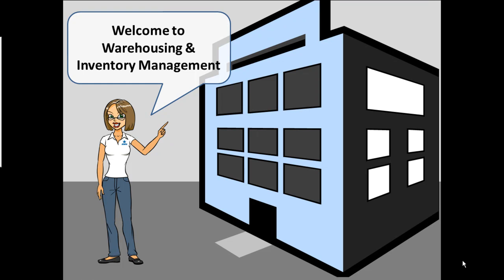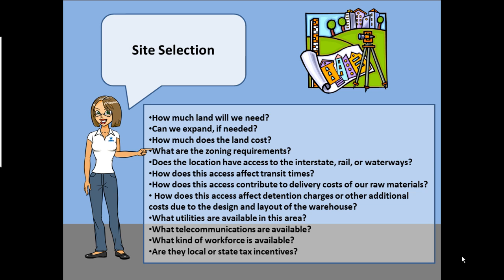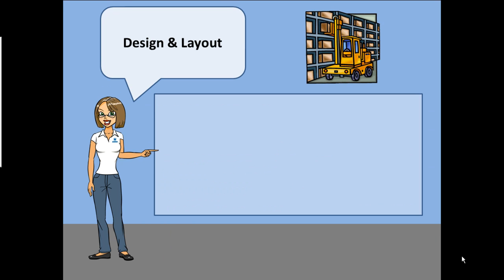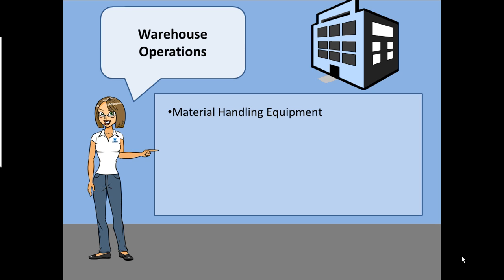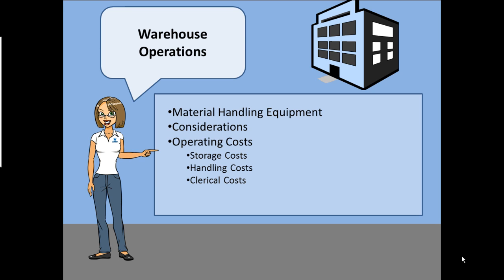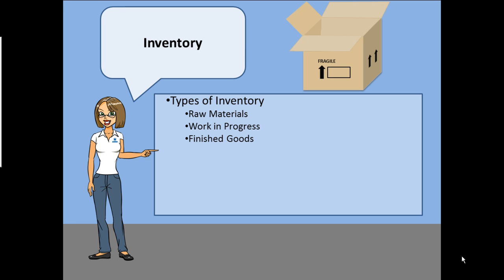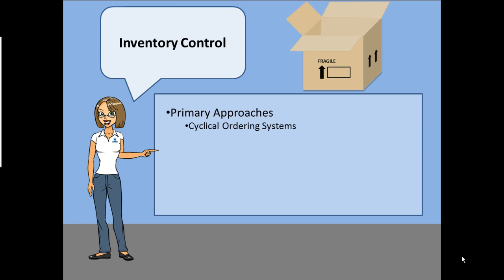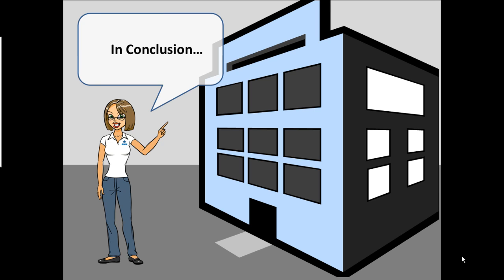TLMT 201 Retail Transportation - Warehousing & Inventory Management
This video addresses warehousing and inventory management to include uses, site selection, design and layout, inventory levels and controls.